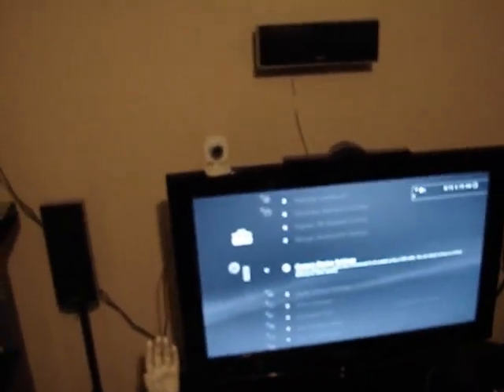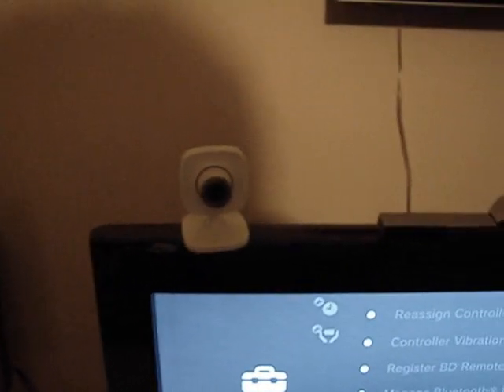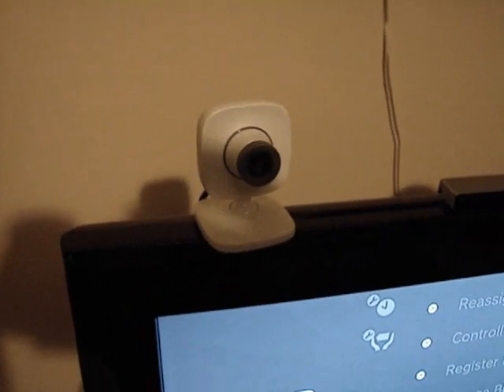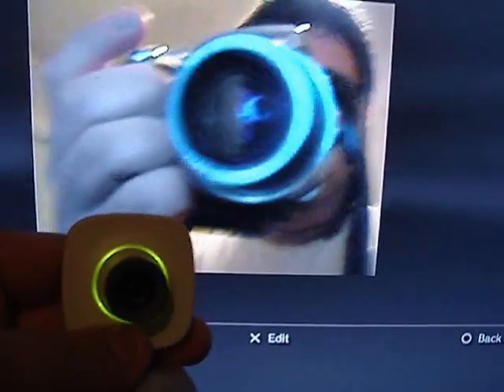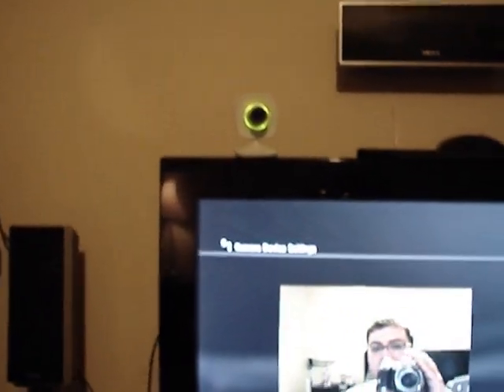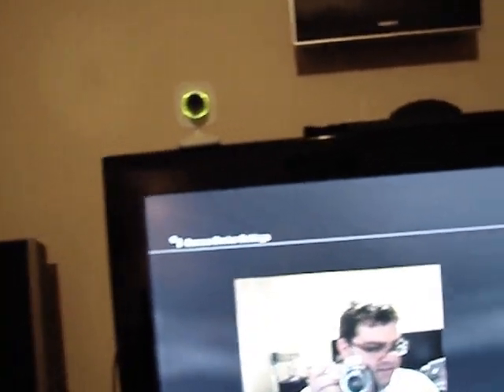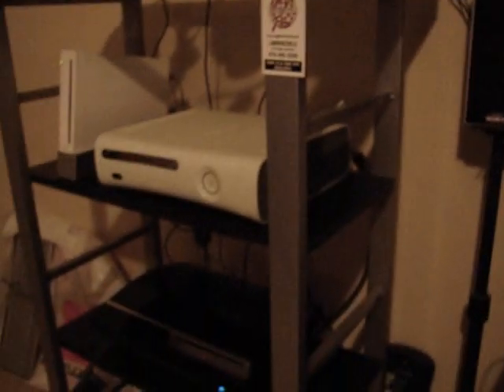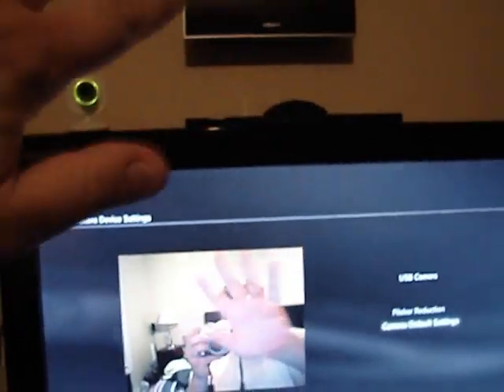Xbox Live Vision Camera works on PS3!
The camera for the 360 also works on the PS3! So if you have both systems and want to get a camera, get the vision camera so that you have one camera for both systems!